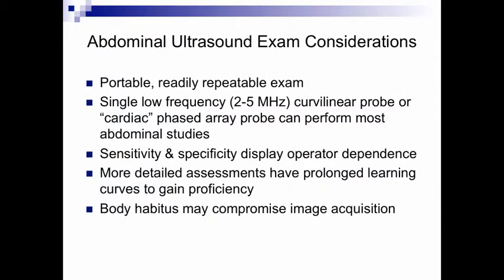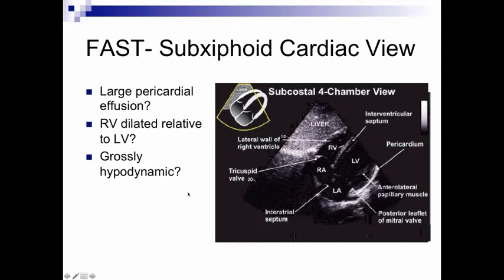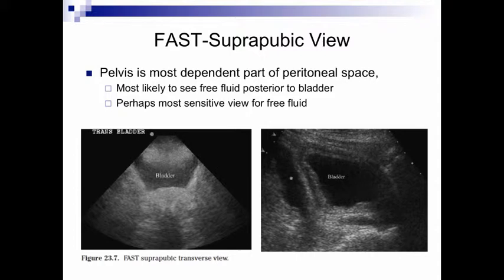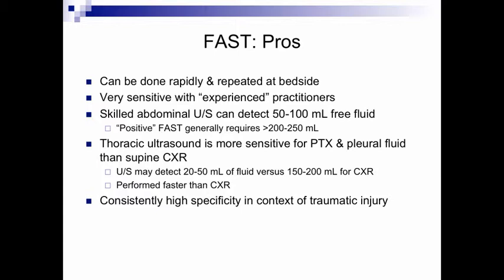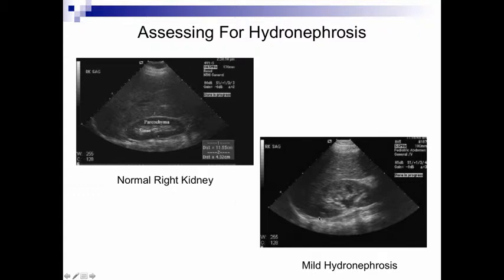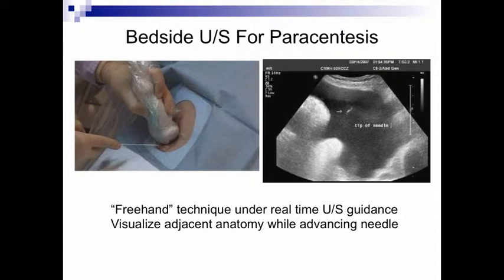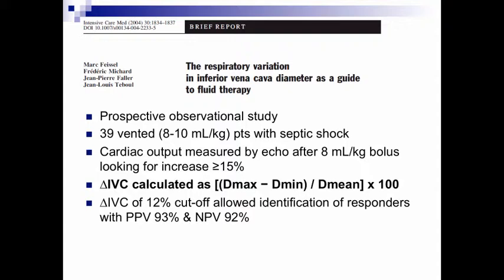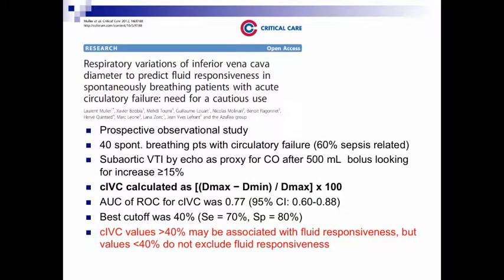Abdominal Ultrasound in Critical Care